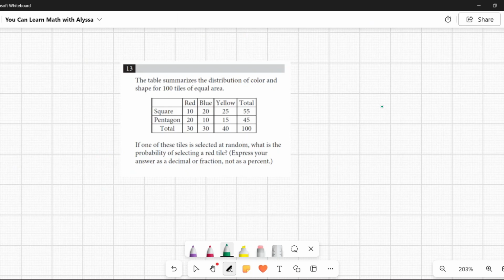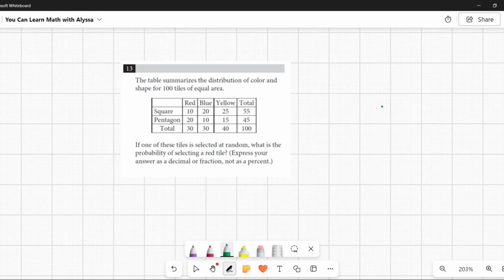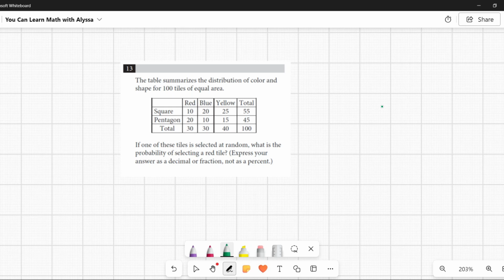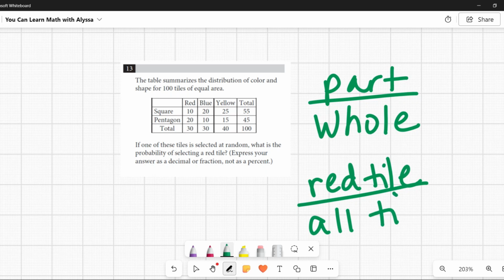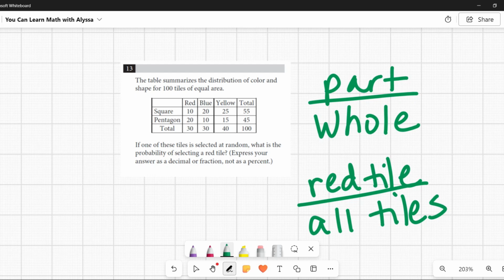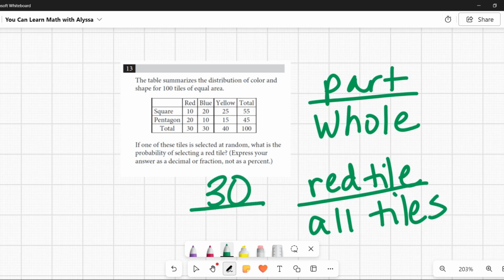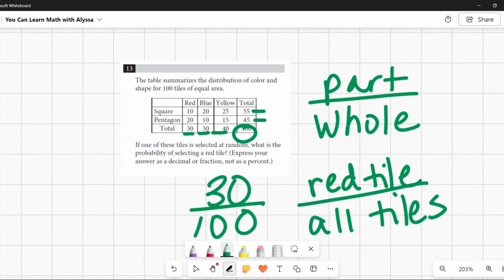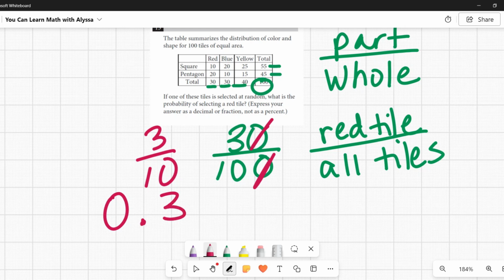Question 13 in SAT Digital Practice Test #4, MATH Section 2 Module 2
This video explains the answer to Question  from the SAT Digital Practice Test 4 Section 2 Module 2 Math portion. The question is The table summarizes the distribution of color and shape for 100 tiles of equal area.
Red Blue Yellow Total
Square 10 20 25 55
Pentagon 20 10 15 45
If one of these tiles is selected at random, what is the probability of selecting a red tile? (Express your answer as a decimal or fraction, not as a percent.)
This question involves ratios, proportions, statistics, and tables. Calculators ARE allowed on this section. This practice test is provided for free by the College Board.  This video will show you how to do this problem and the logic behind it.